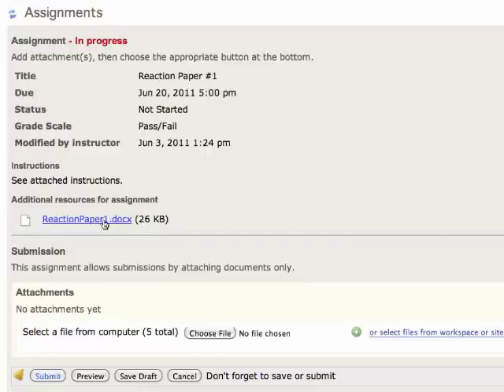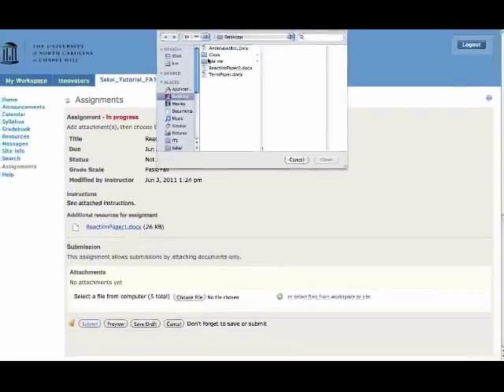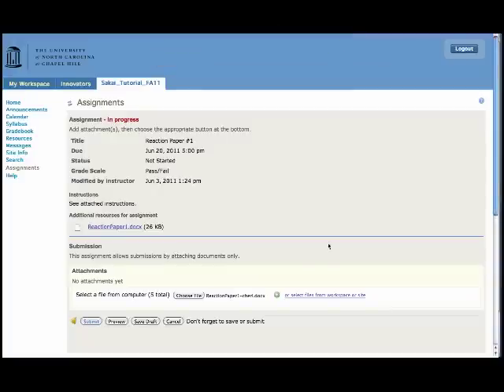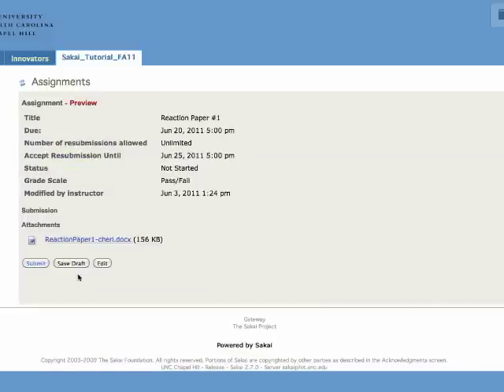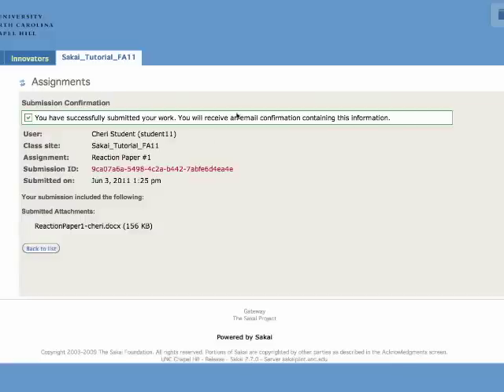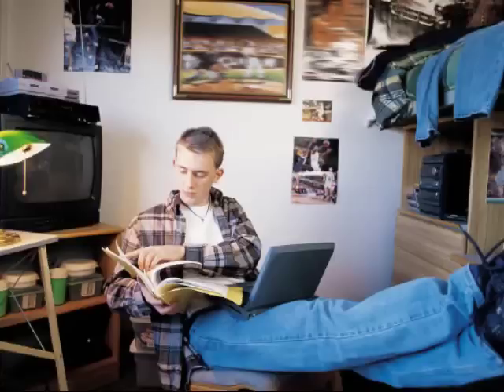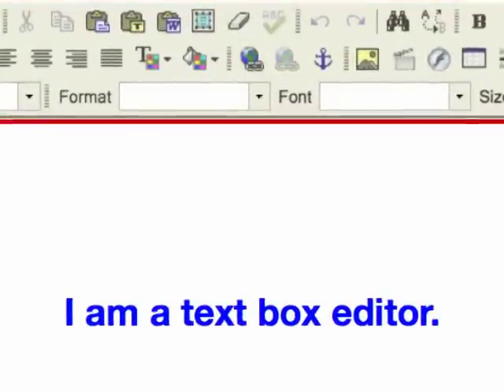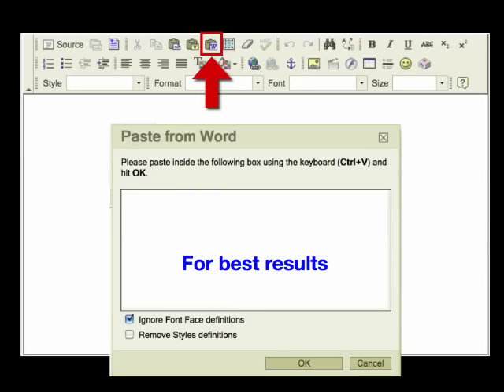Sakai Assignments: Submit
STUDENT VIEW: It's likely that students can submit assignments as attachments or "inline." When submitting inline, save yourself headaches and heartache in the event that a "glitch" causes you to lose your work. Instead, type your response in Notepad or Word. If using Word, use the "Paste from Word" tool to strip out Microsoft codes. It will make your life easier.